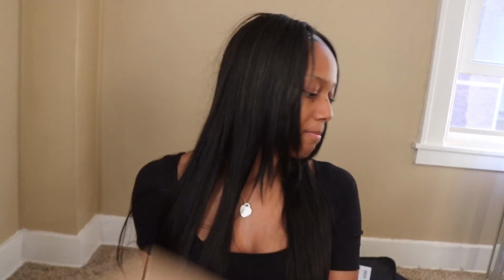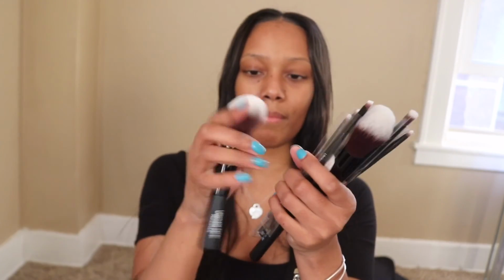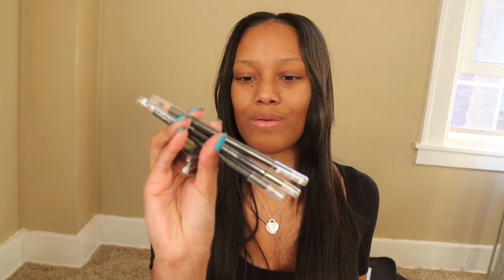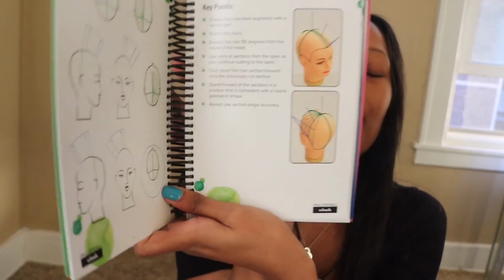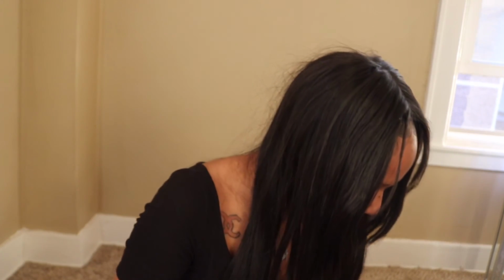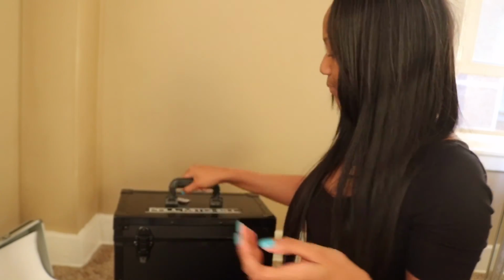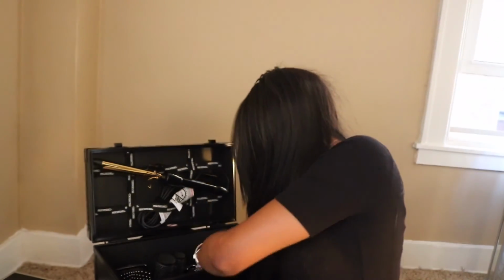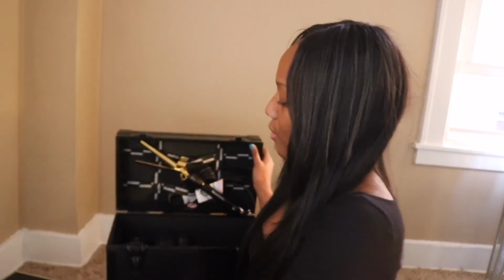Why I ditched college for Paul Mitchell The School 💇🏽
Follow me ♡
Snap: @CrownedBy.Court

I started my 1st day of cosmology school today!!!  💇🏽 I'm super excited to share this journey of branding myself and growing my knowledge in a field I am so passionate about 💕 I'll be sharing little bits of my experience along the way 🌱

Get this look ♡
I don't have on a drop of makeup in this video.
My hair is 3 bundles of 22" body wave hair
Top from FashionNova